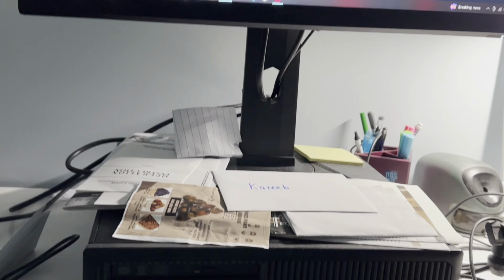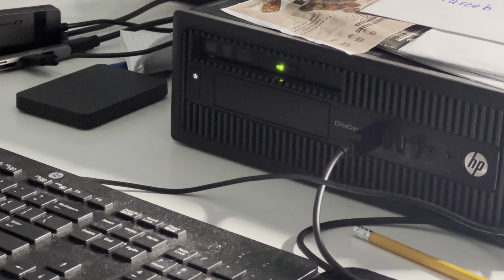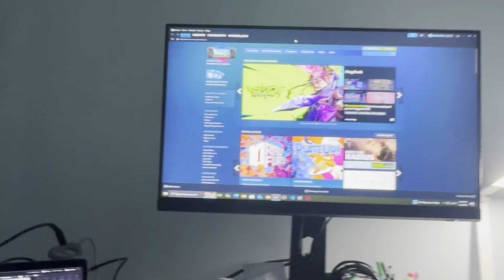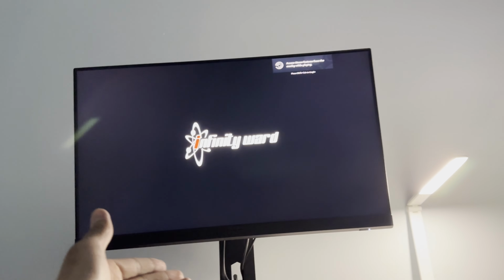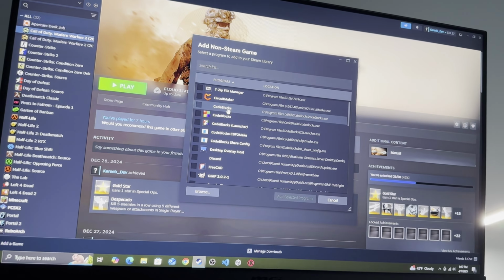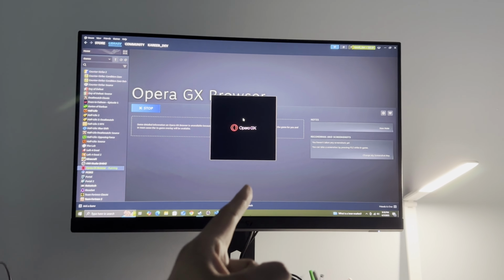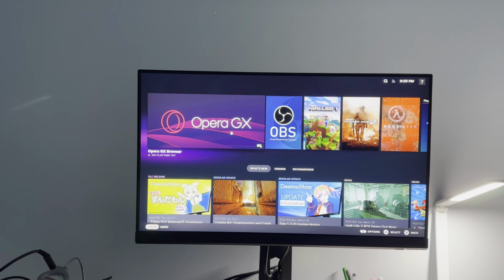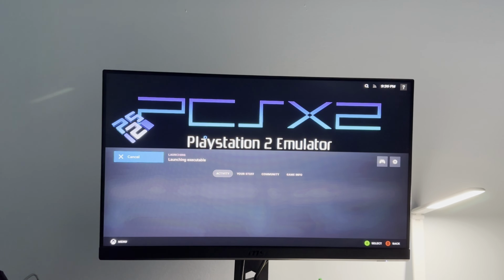Turning my PC into a Console (kinda)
Just a video for funsies.